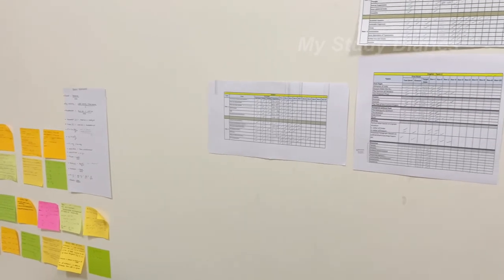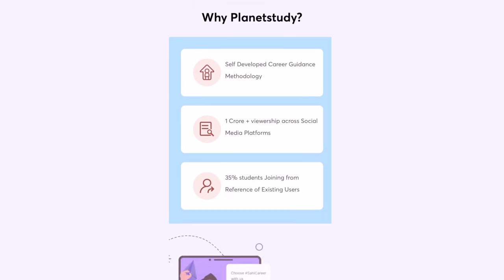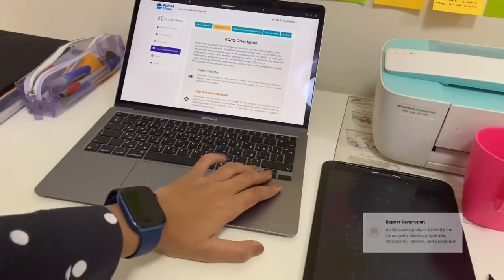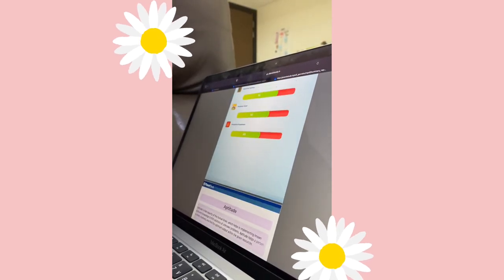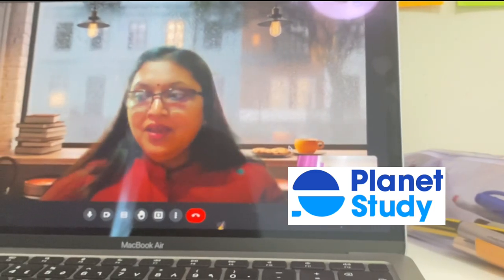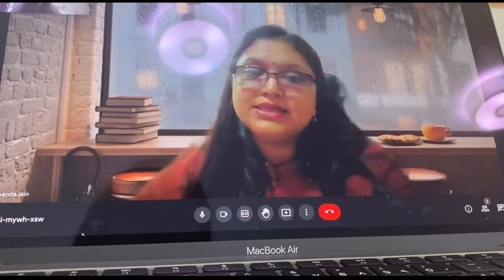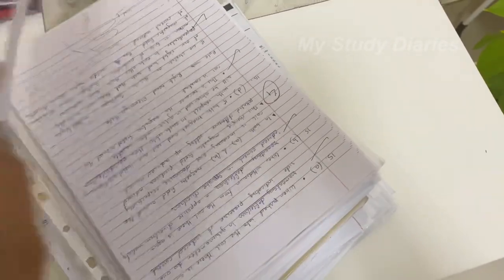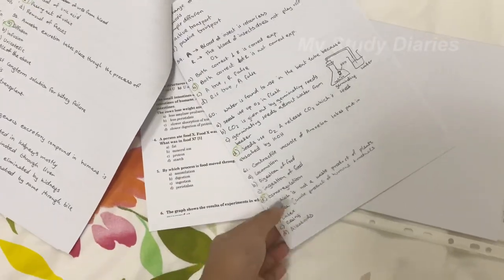How I studied for my Class 10 CBSE Board Exams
Board exam, cbse, cbse board exam, class 10, class 10 cbse, class 10 cbse board exam, board exam study, how to study, how to study for board exam